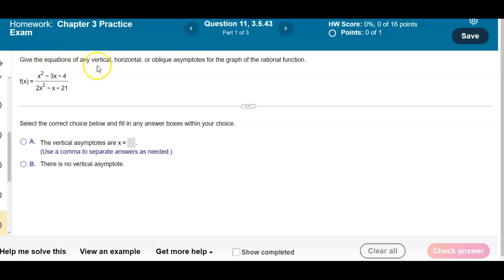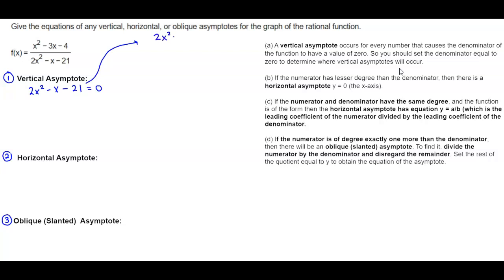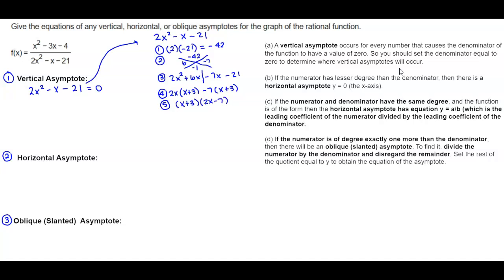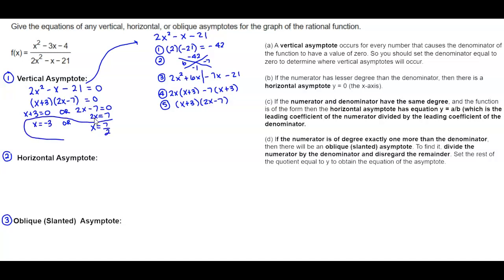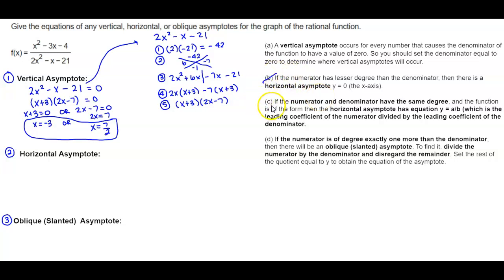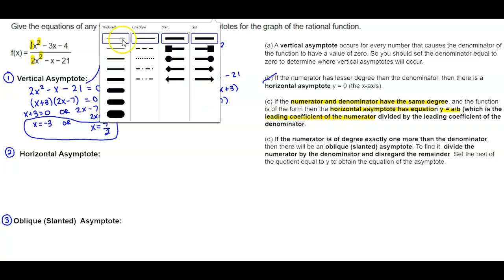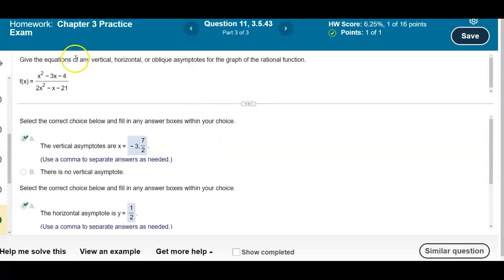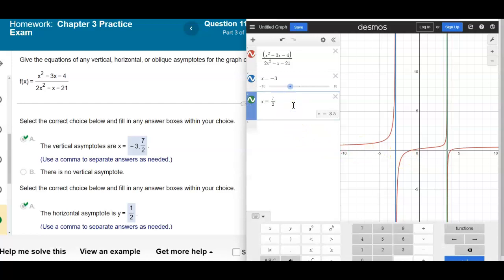Math 12 3.5.43 Find vertical, horizontal, oblique asymptotes for the graph of the rational function.